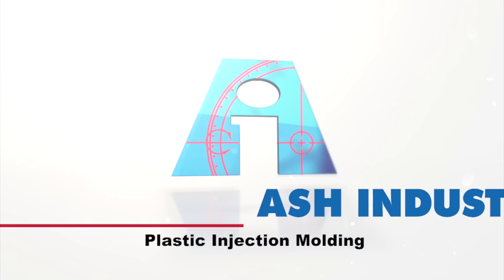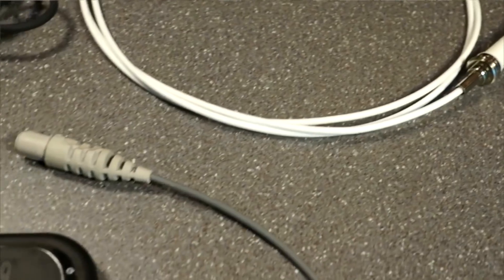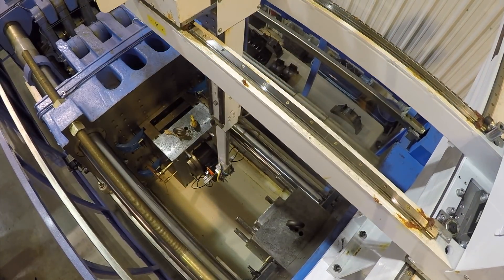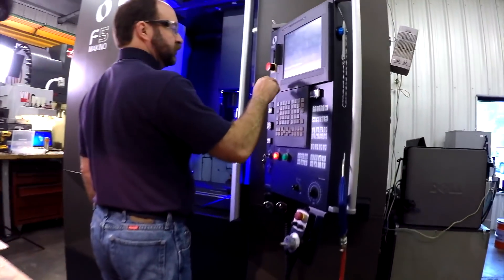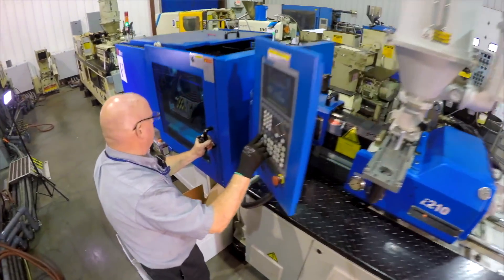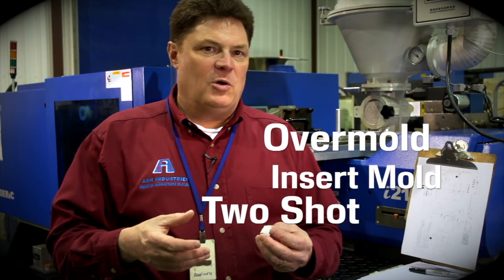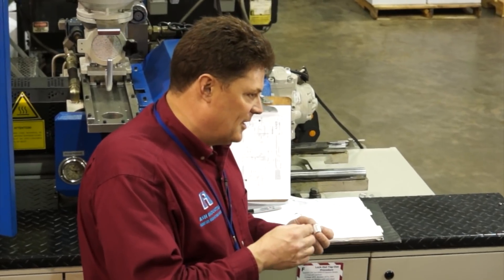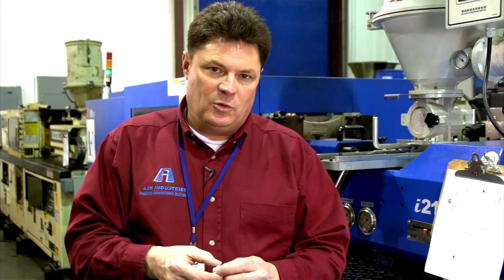Meet the Injection Molding Expert at the Grapevine Design-2-Part Tradeshow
Ash Industries wants to help you make your injection molded parts better, faster and for less.

Bring your prints, ideas or problems to the D2P show in Grapevine on March 14 & 15, 2018 and meet me, Hartie Spence, and I will help you personally solve your issues or show you how to make it better.

Advantages of Thermoplastic Injection Molding

-- Detailed Features and Complex Geometry
High pressure molds allow for greater detail than other molding processes.

---Long life Tooling
Once the molds have been tooled to the customer’s specifications the actual molding process is very quick compared to other methods of molding. Plastic injection molding process hardly takes times and this allows more parts to be manufactured from a single mold.

---Ability to Use Multiple Plastic Types
Overmolding or silicone molding allows you to make parts with various features.

Furthermore, automation allows for making precise and accurate injection molds. Computer aided design (CAD) and computer aided manufacturing (CAM) allow close tolerances during the making of the molds.